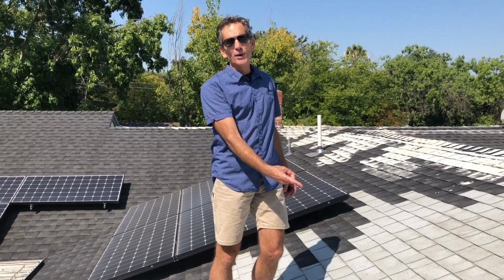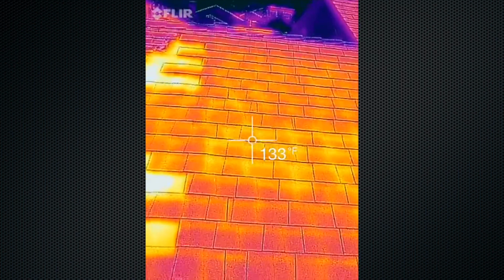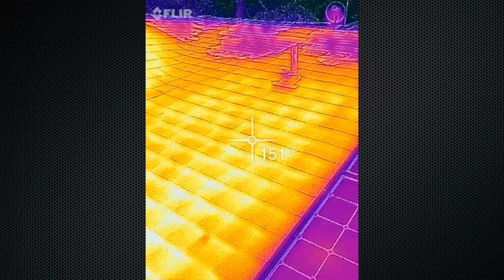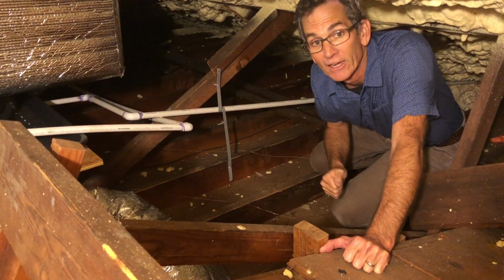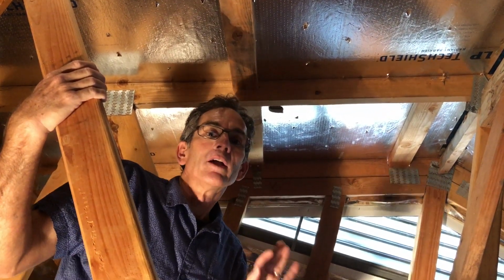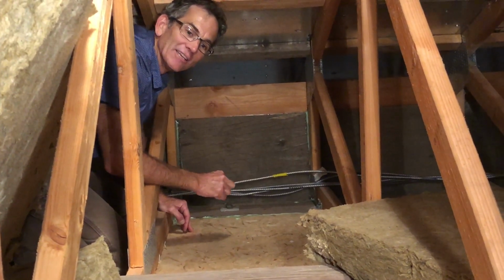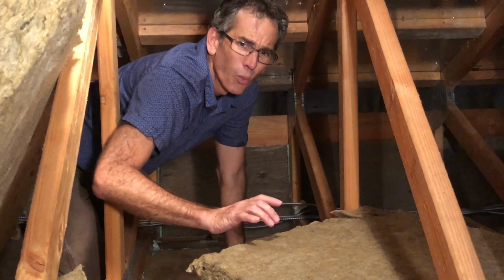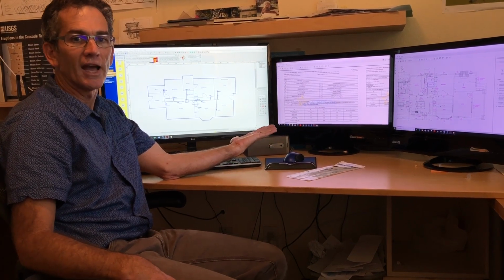Chico: Vote YES on Energy Upgrade at Substantial Remodel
Infrared camera imaging of hot and cool roofs. Description of energy measures best done at remodel when house is open and work is being done. Description of radiant barriers, insulation, home air sealing and proper equipment sizing after upgrades have been done. Energy measures lower costs for home owners and dollars stay in local economy where each dollar yields $2.22 in direct and induced economic activity - that makes this a local economic improvement program.